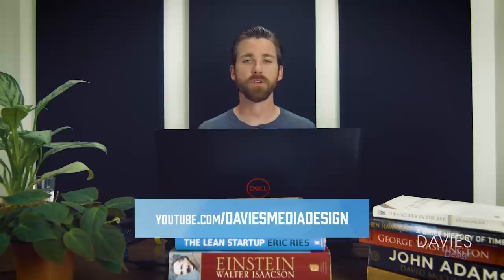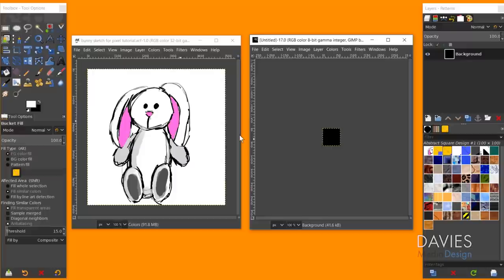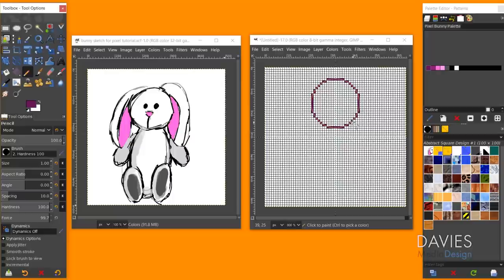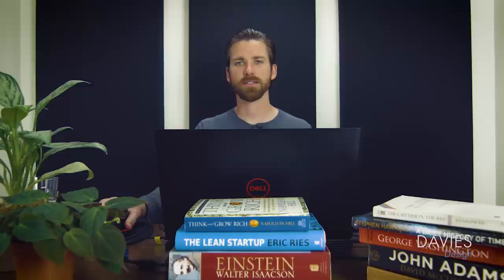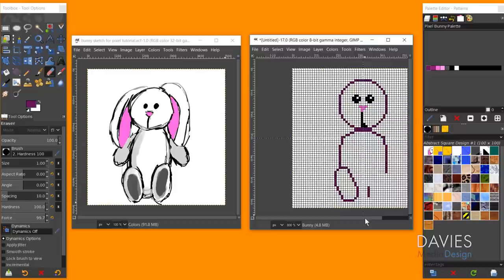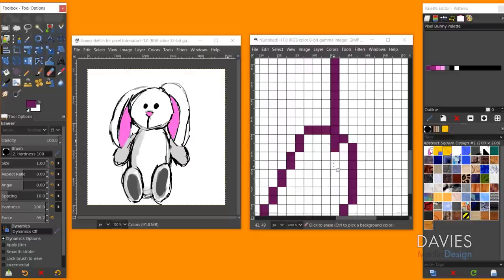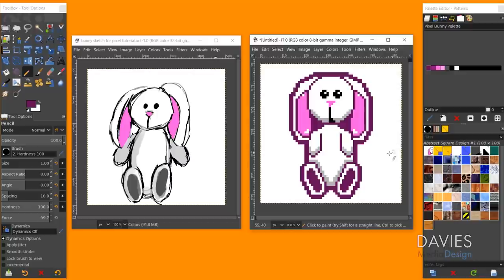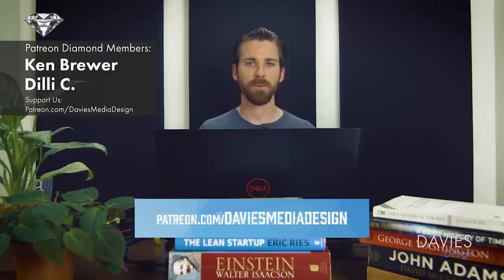How to Create Pixel Art in GIMP 2.10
In this GIMP 2.10 tutorial, I show you how to create pixel art using the pencil tool and some other techniques! Drawing pixel art in a raster-based graphics software (such as GIMP) is common for things like game design, game art, or general pixel art pieces. I reference a sketch drawing I made in GIMP with a Wacom tablet to help me create the composition.

Basic or beginner users will be able to follow this tutorial as I go into depth in each step of the tutorial. More advanced users will be able to use their pixel art to animate or as a sprite for their games. You can also use this method to create art to sell as an NFT.

Ken Brewer
Dilli Contradiction

BashMurals
commodore256
Jamie Fraser

Stephanie Paynter

Matt Bryan